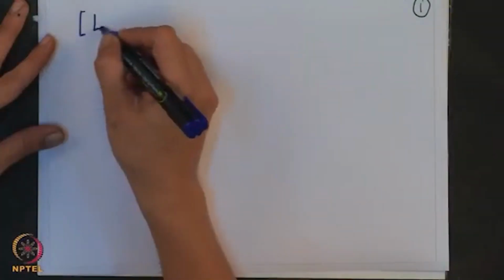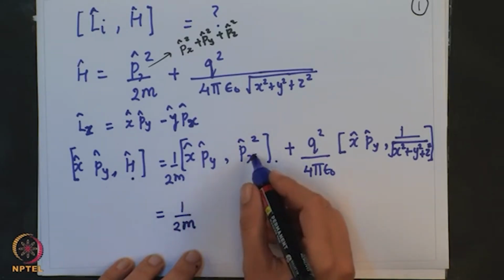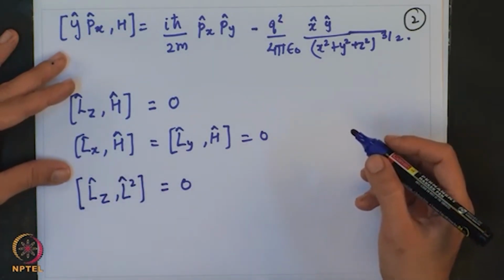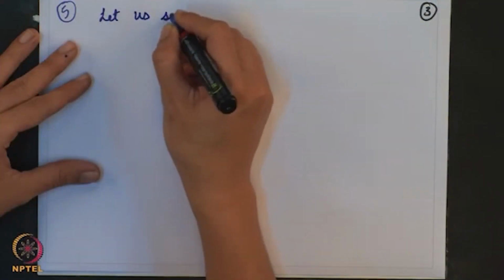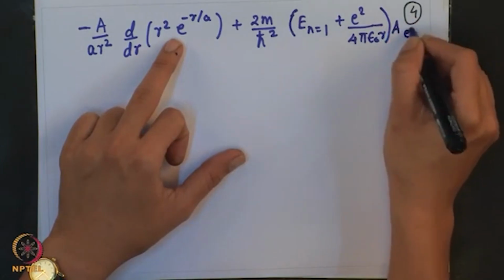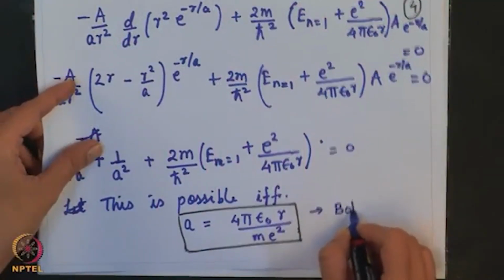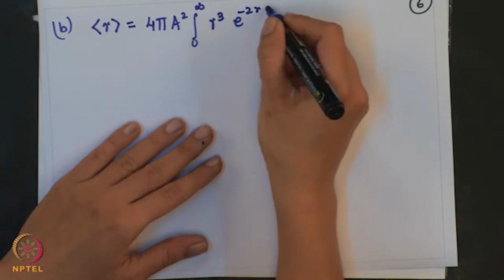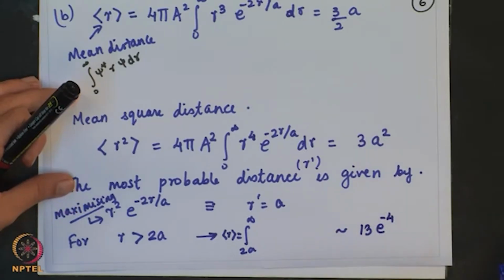Tutorial 6 - Part II